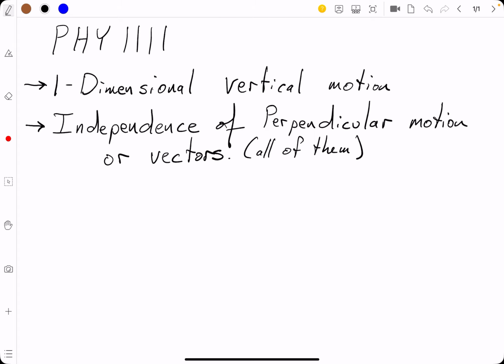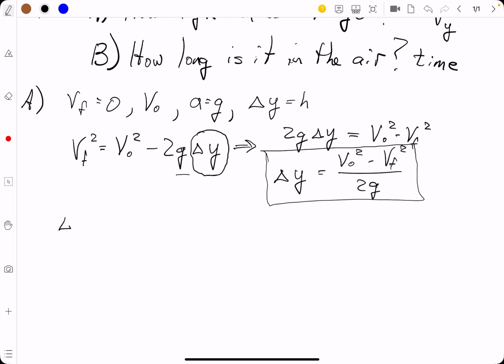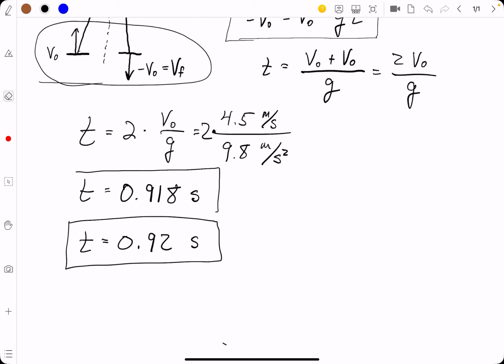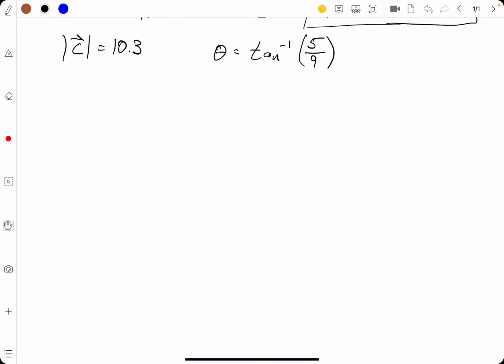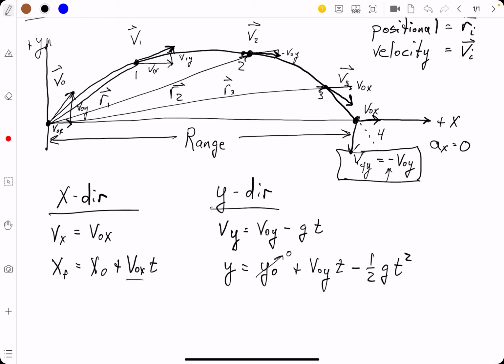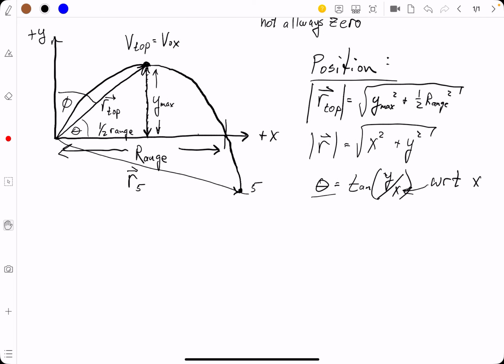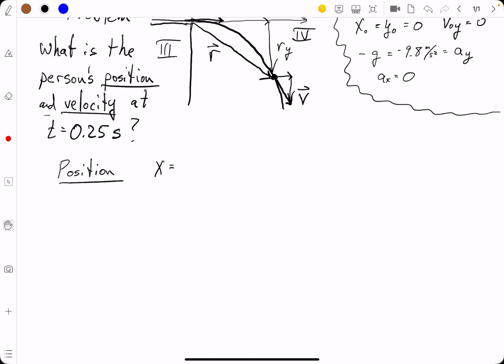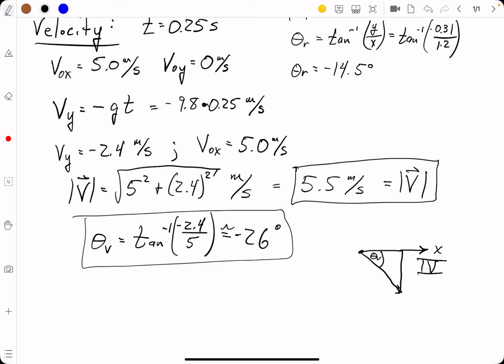PHY 1111 Projectile Motion